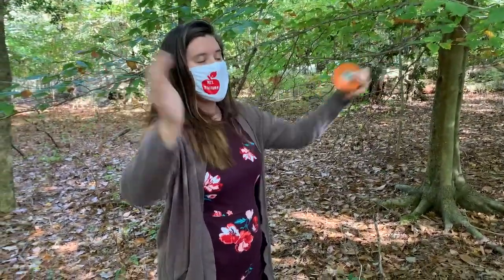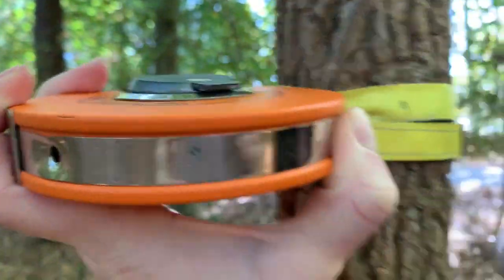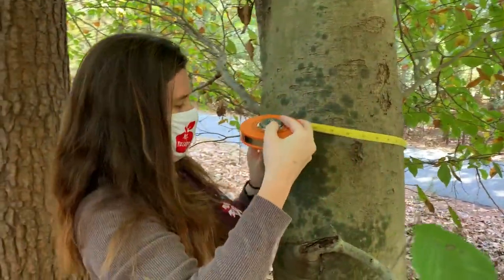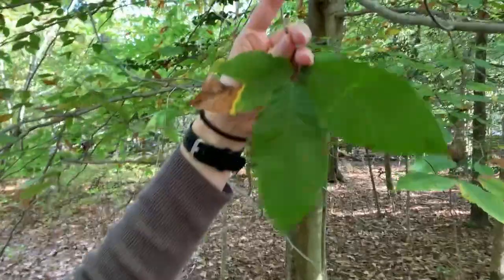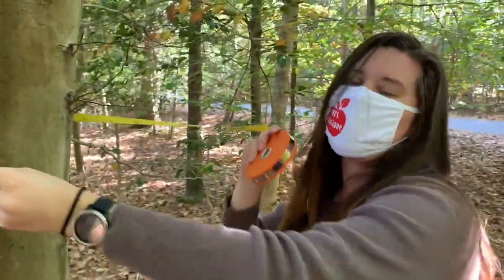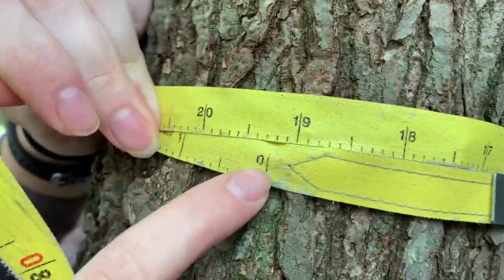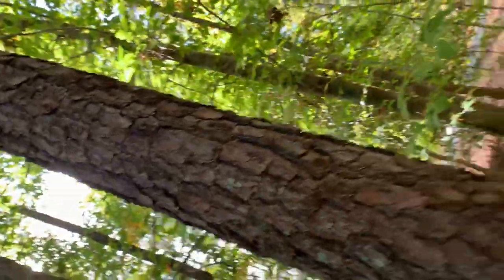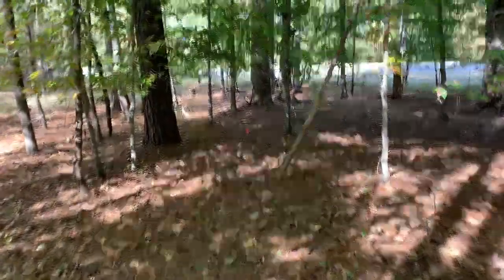Point-Quarter Transect Method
This video goes through how to gather data at one point of a transect using the Point-Quarter Method.